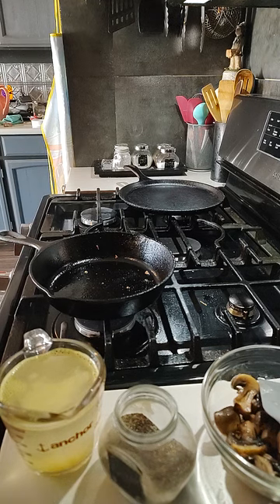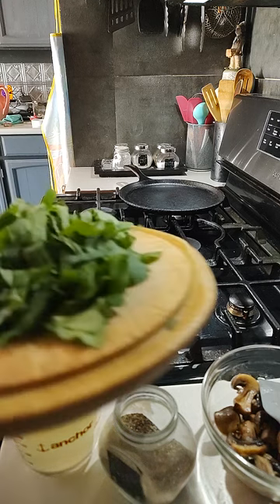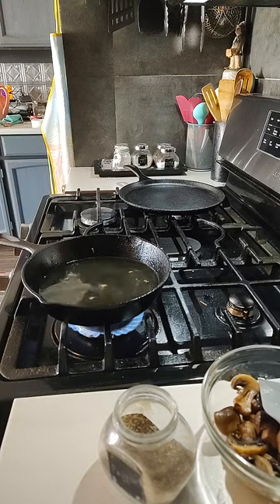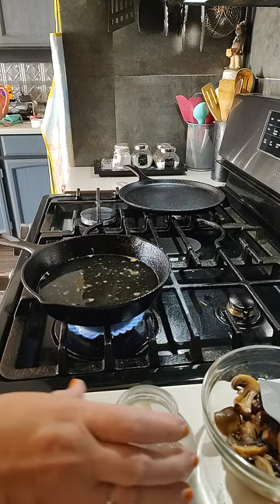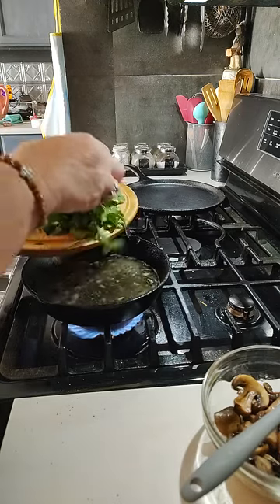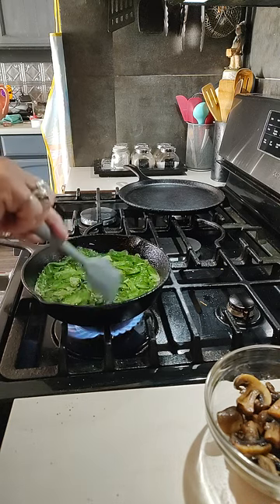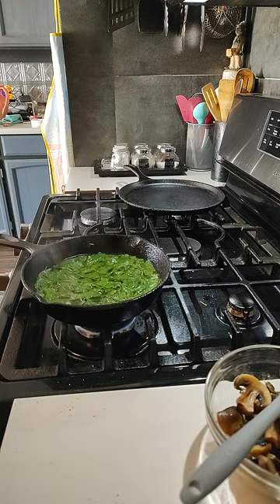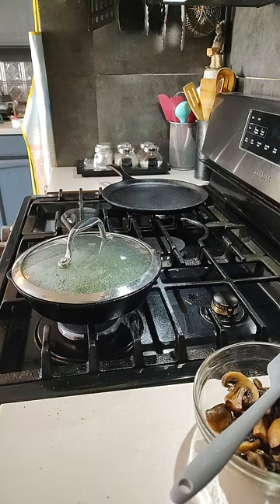Scene II; Cooking my greens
I had sautéed some mushrooms in butter/garlic/olive oil to a nice brown. I found a recipe on cooking the greens on google.